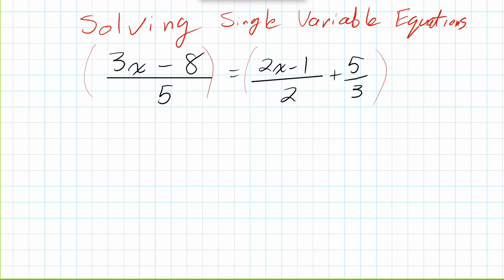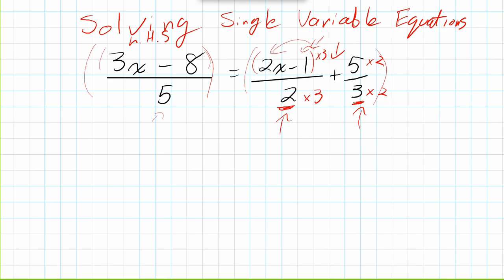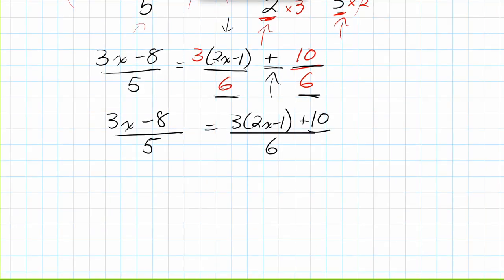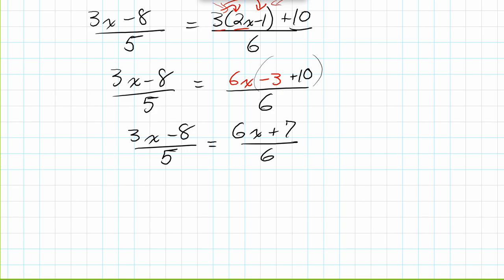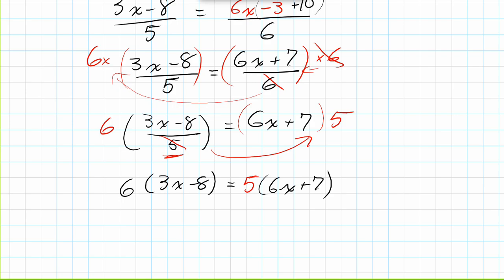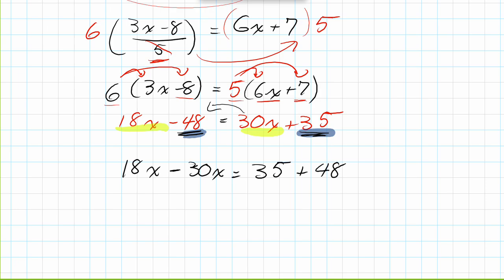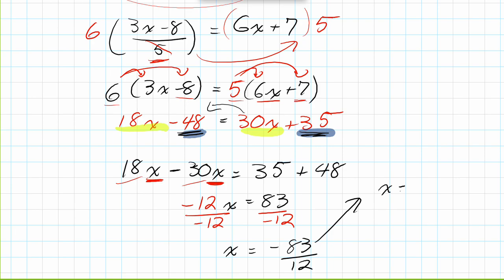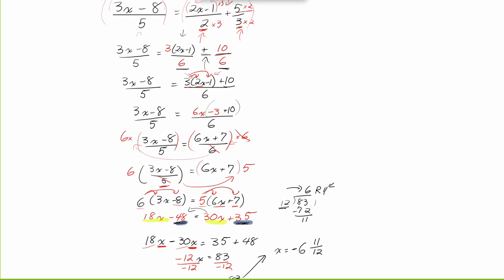How to Learn Solving One Variable Equation with Fractions Grade 10